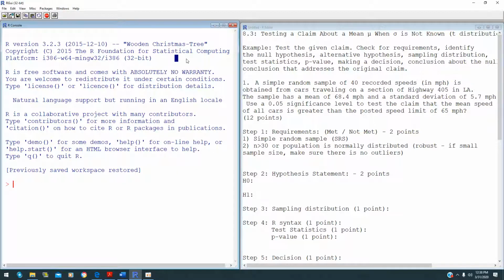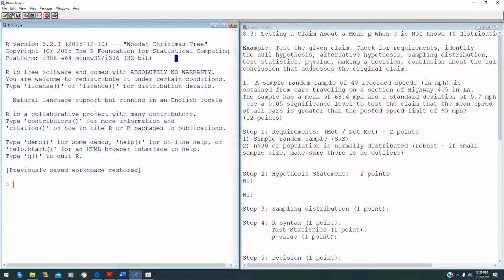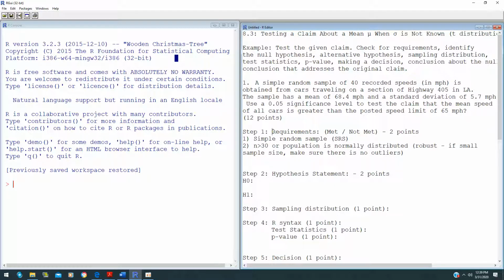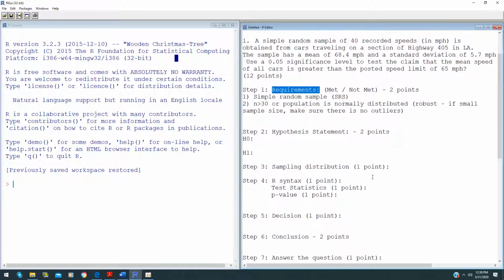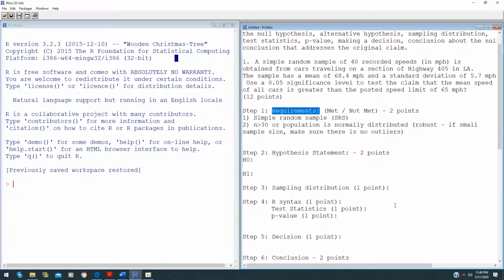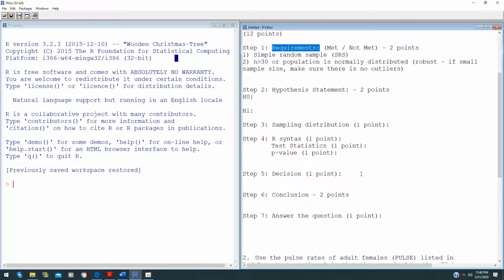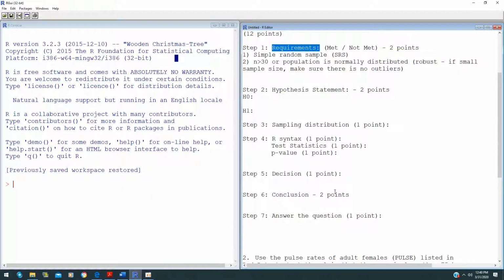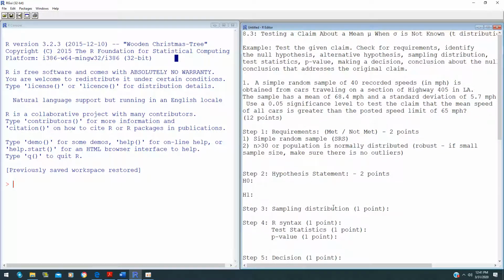Hypothesis Testing Procedure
7 steps to perform a hypothesis testing